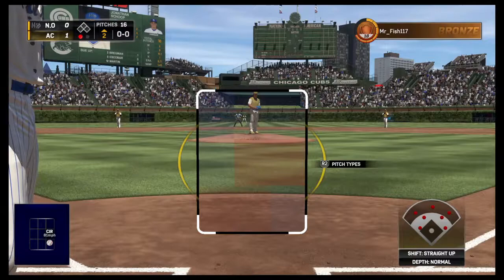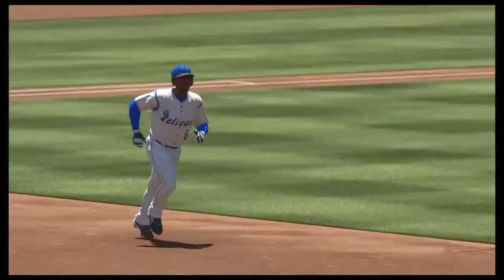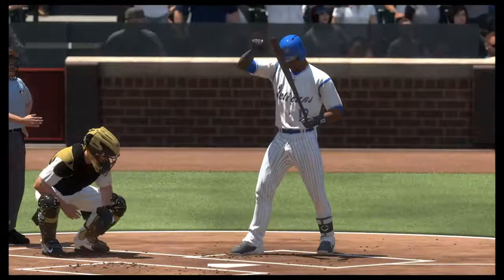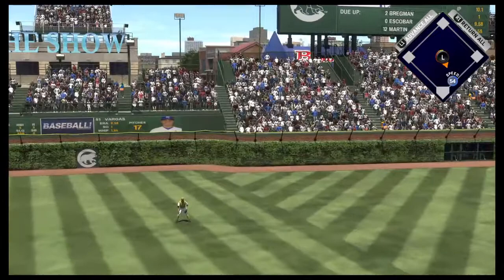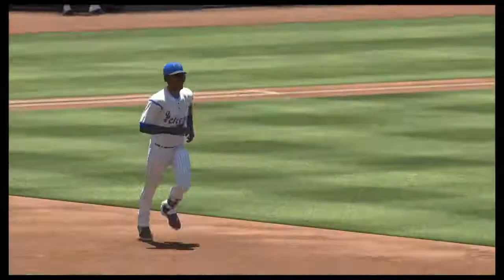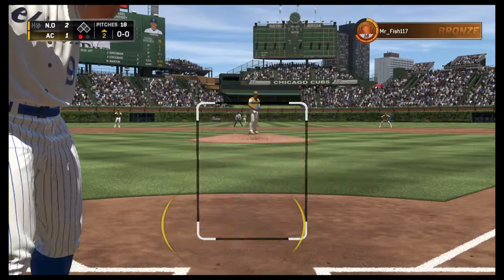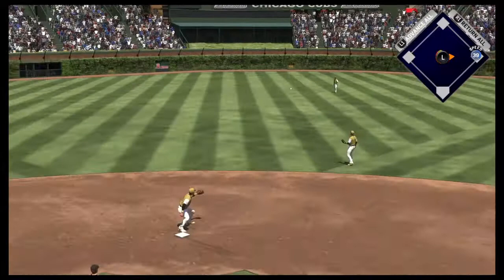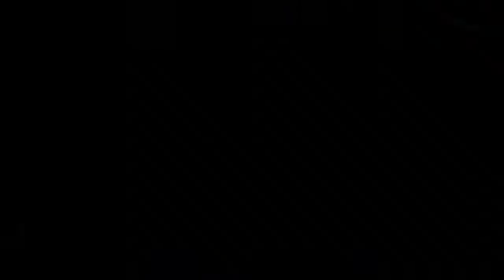MLB® The Show™ 17_20170411000104